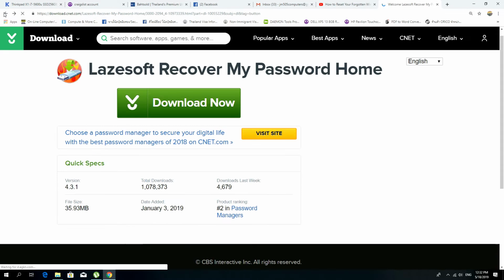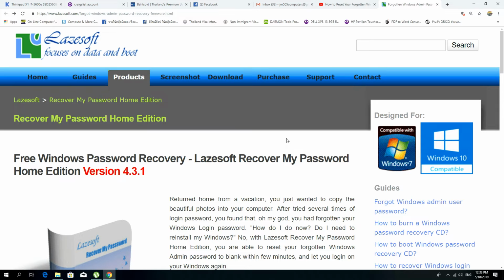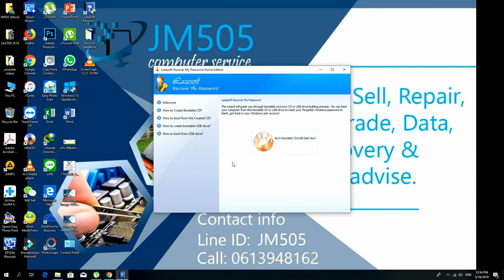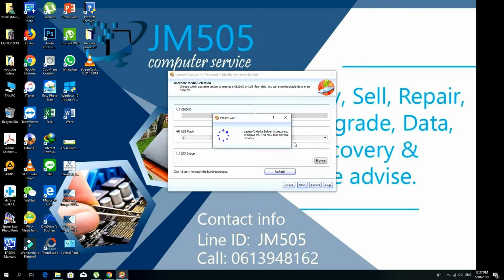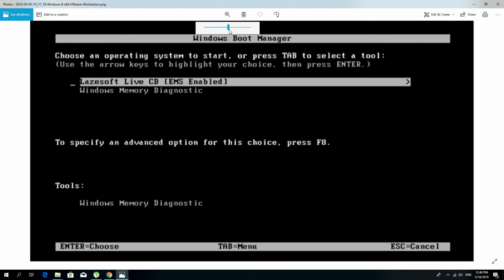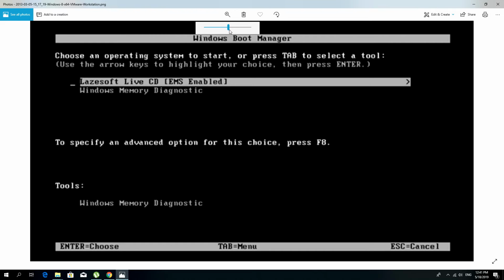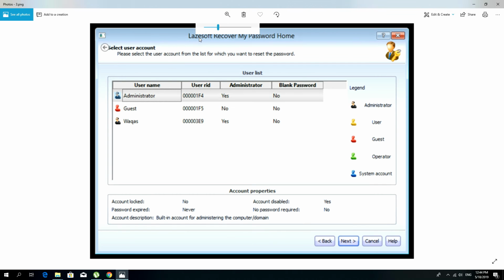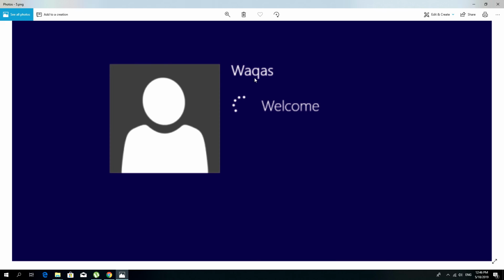Reset Your Forgotten Windows 7 | 8.1 | 10 Login Password For free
Buy,Sell & Repair Laptops,Mac-book Pro /Air
Win + Driver + Software Installation
ID LINE : jm505 , We ChatID : JM505_Computers
Address : Ramkhamhaeng soi 56 , 5 place , bangkok , Thailand 10240